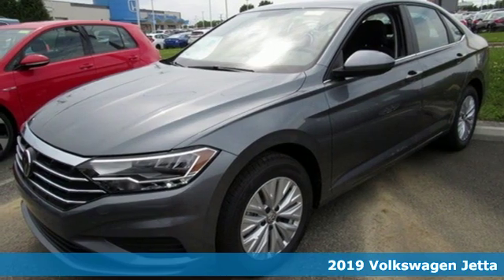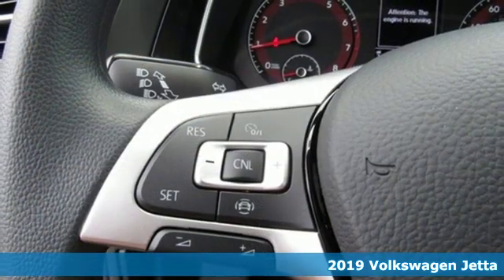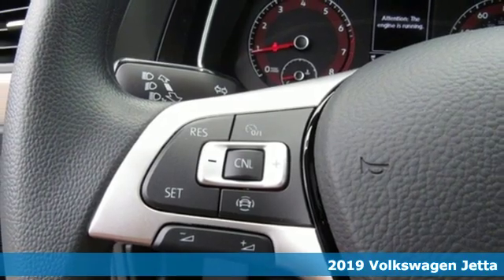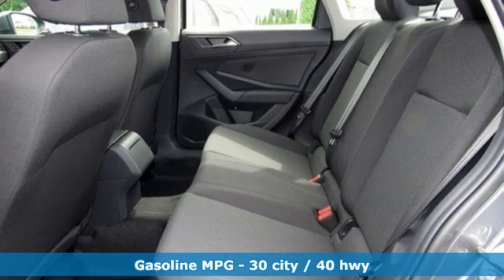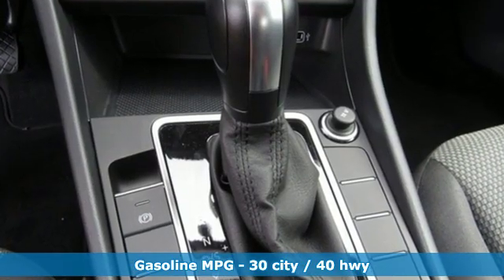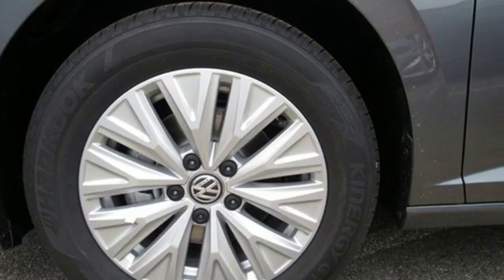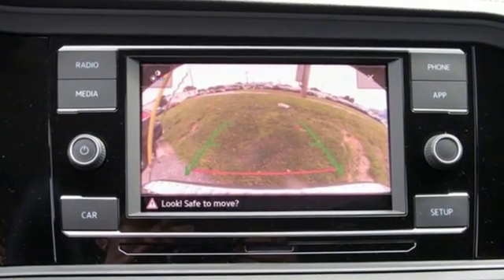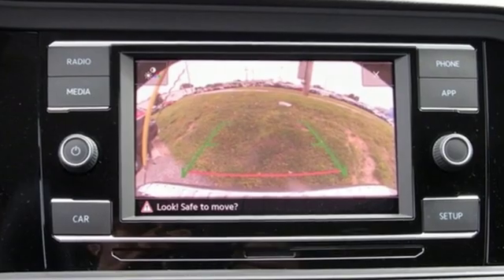2019 Volkswagen Jetta Baltimore MD Parkville, MD O9200259 - SOLD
Year: 2019
Make: Volkswagen
Model: Jetta
Trim: 1.4T S
Engine: 1.4L TSI
Transmission: 8-Speed Automatic with Tiptronic
Color: Gray
Interior: Titan Black
Stock #: O9200259
VIN: 3VWCB7BU2KM200259

Address:
9215 Harford Rd